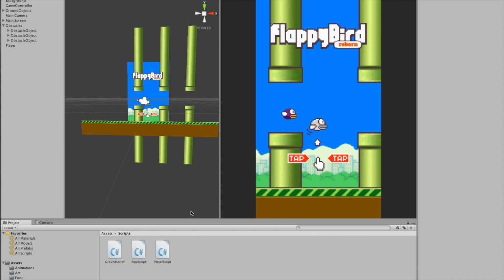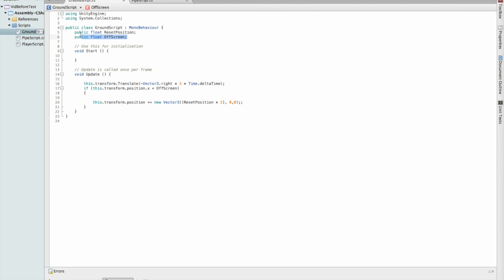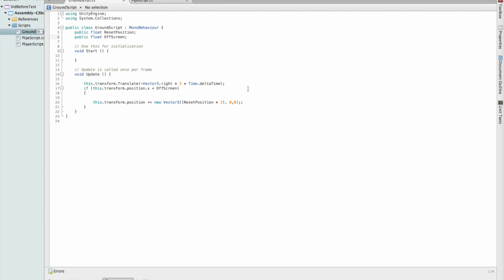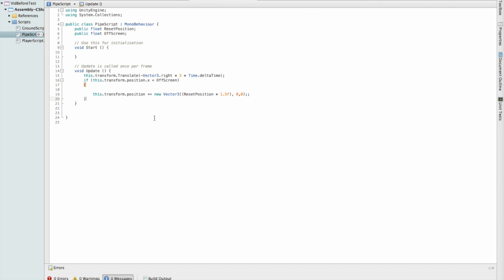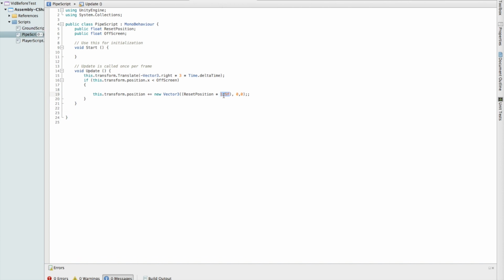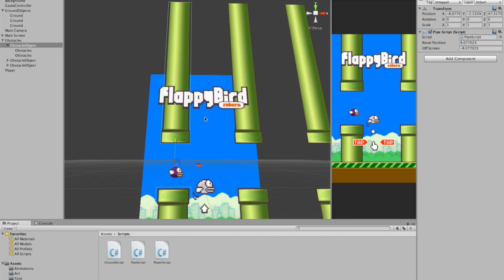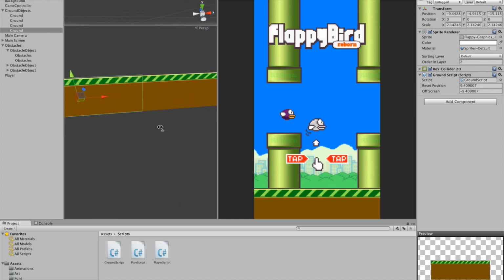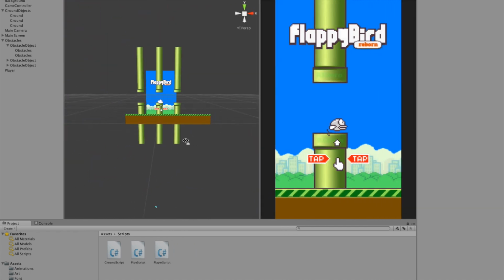Unity 3D - Flappy Bird Clone Tutorial - Part 4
This is a tutorial on how to make a high quality flappy bird clone.

Others will be up soon.